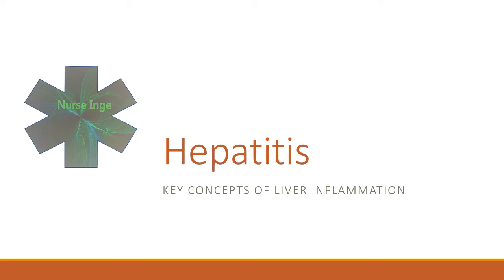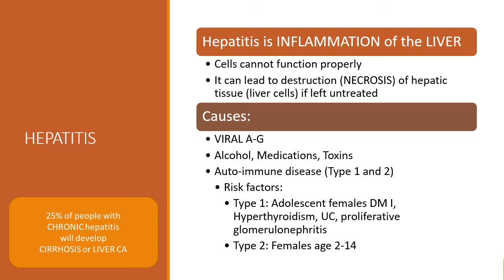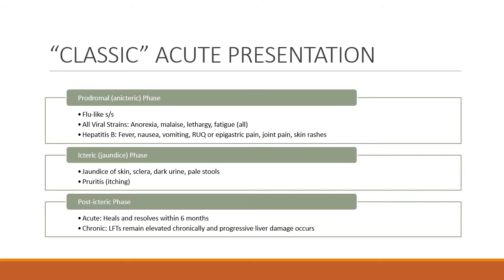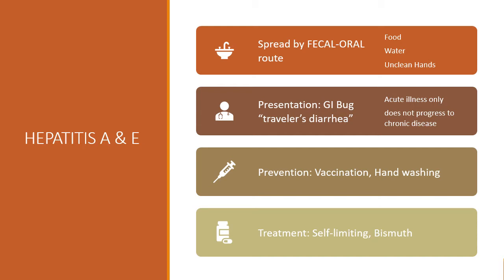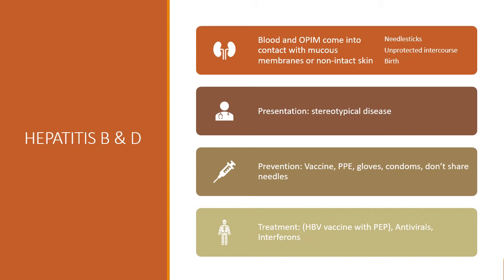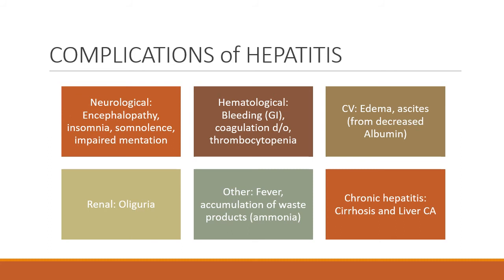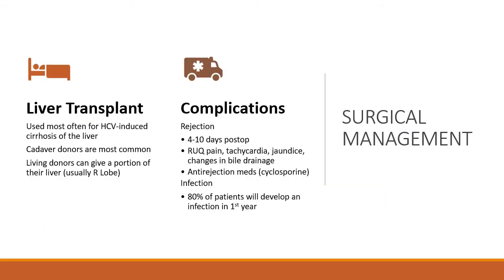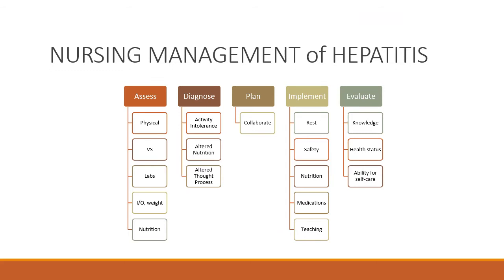2020 Hepatitis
Hepatitis